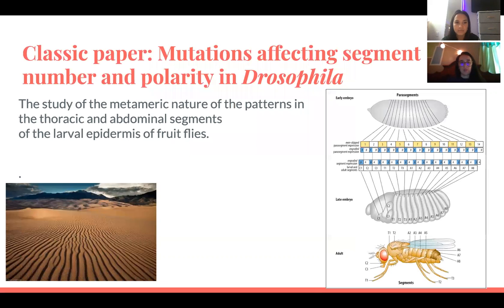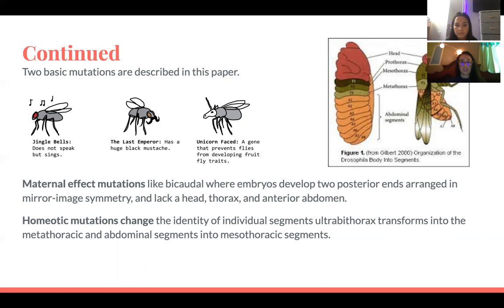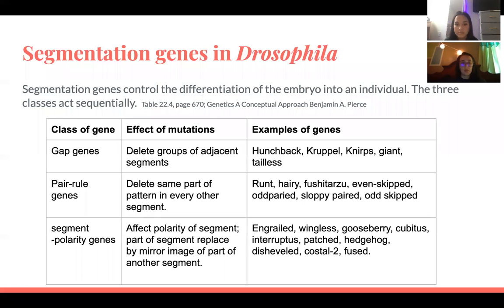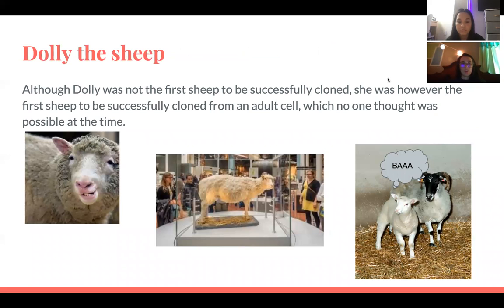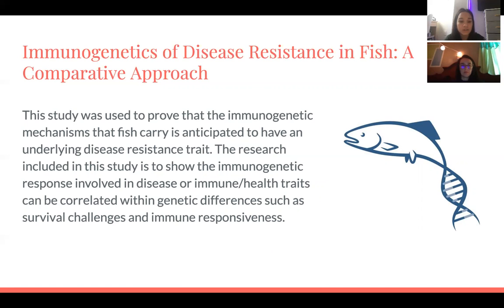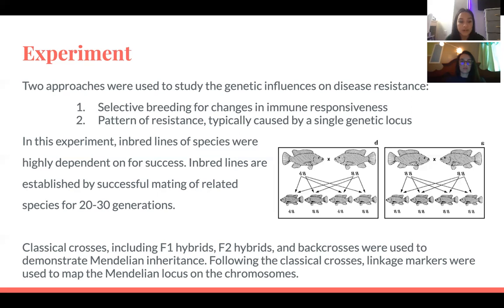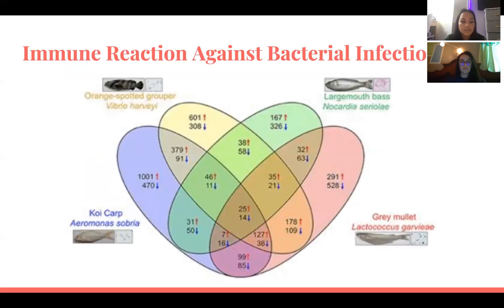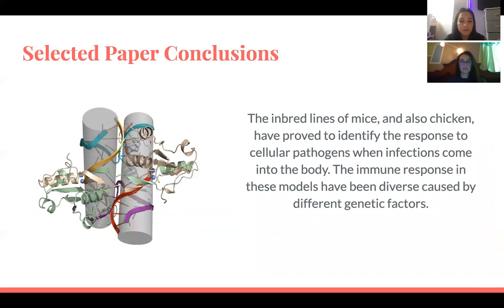Genetics Project (Development Genetics and Immunogenetics)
Abigail Morris and Jessica Smith